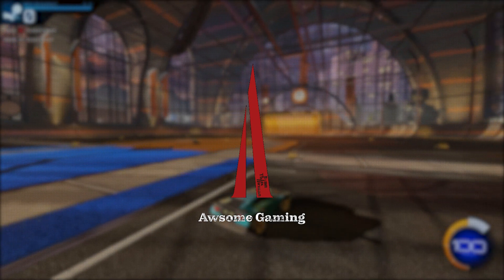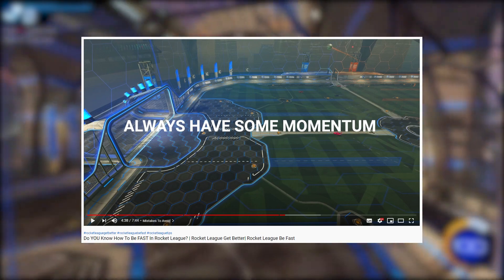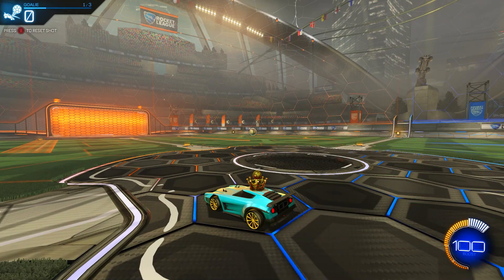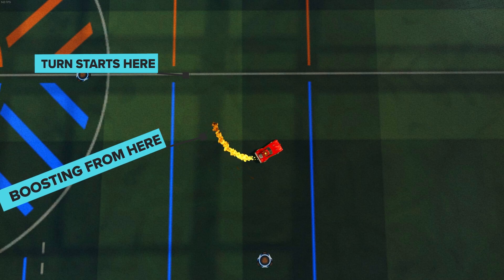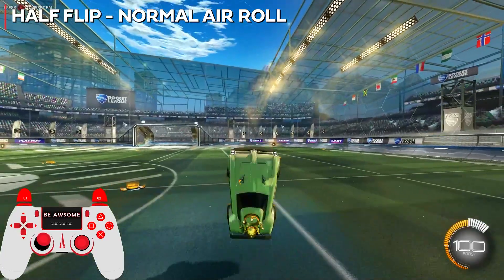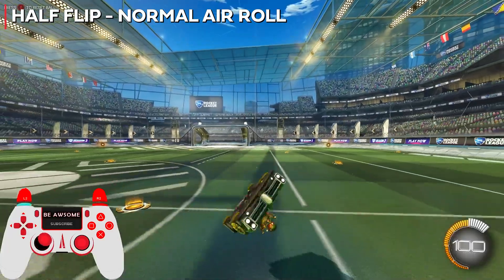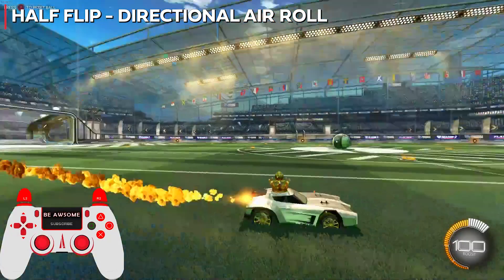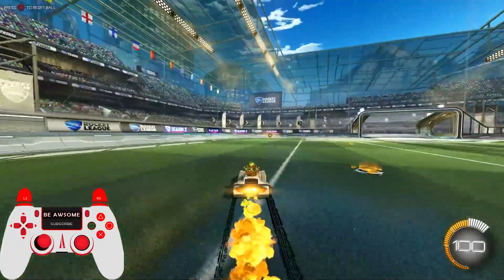Fastest Way To Turn Rocket League | Rocket League Half Flip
So you might be wondering what's the fastest way to turn in Rocket League, in this video, I compare powerslide turning and the half flip so you know when to use either one. I also show you how to do the half flip and how to powerslide efficiently. Being fast in Rocket League is essential so make you are using both of these.